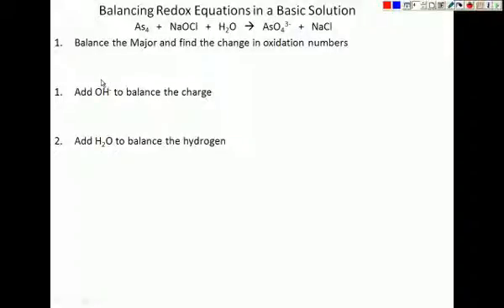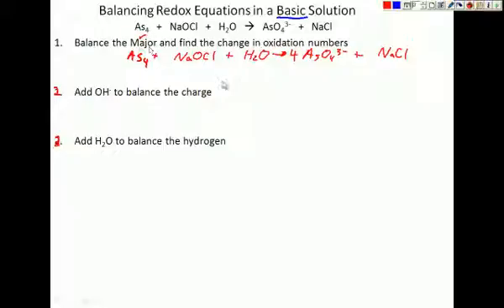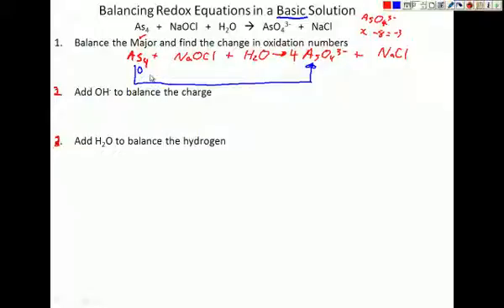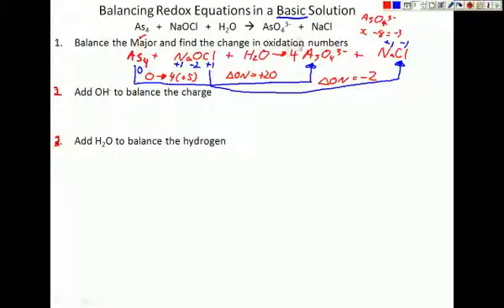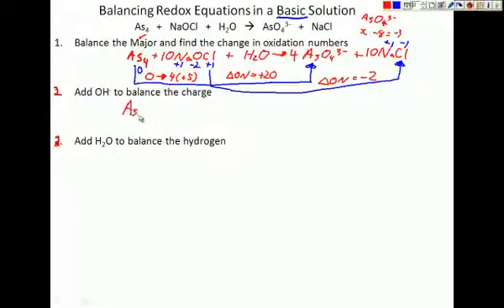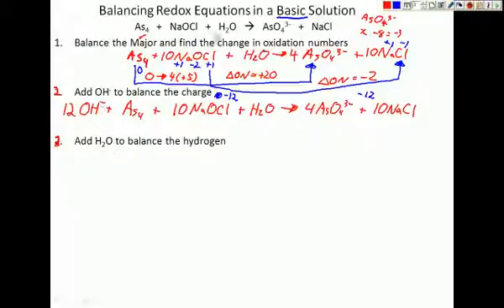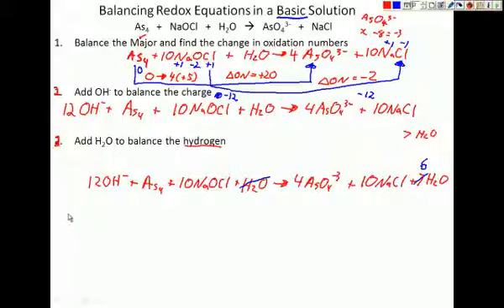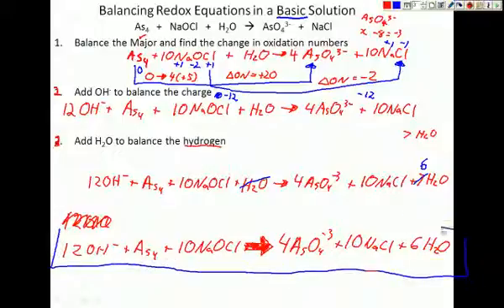Chem12 BC Unit 5 8